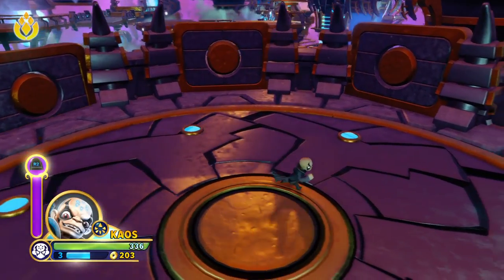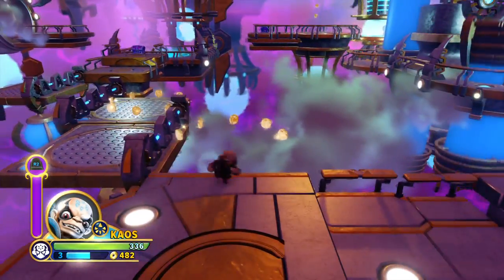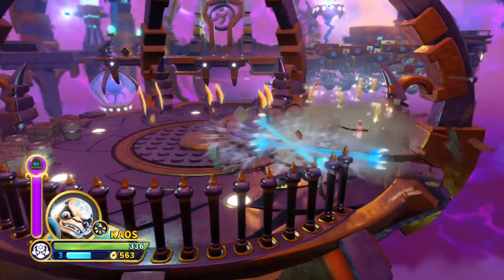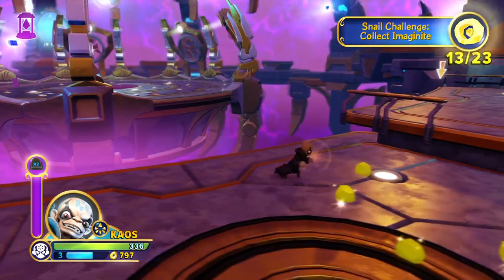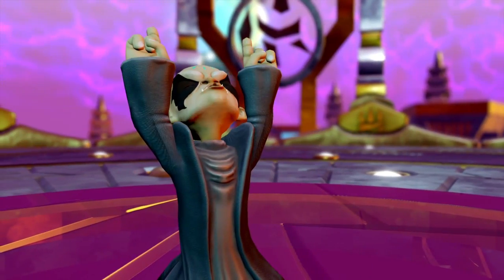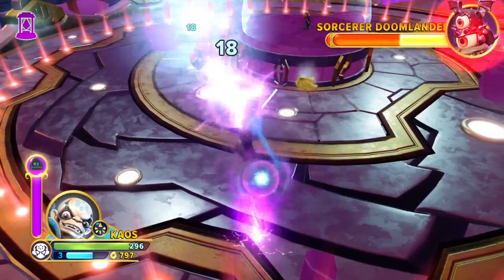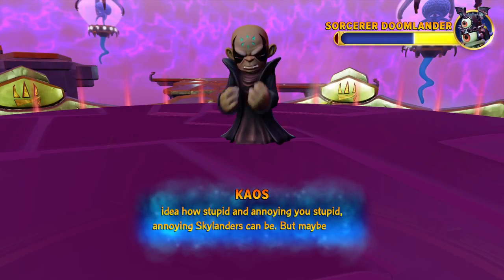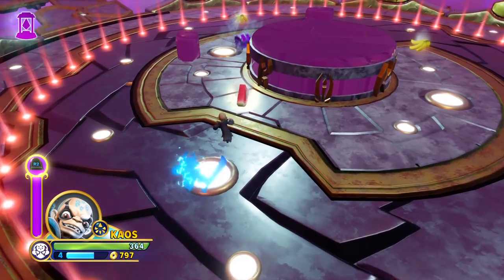Yes i completed level 1 imaginators part 2